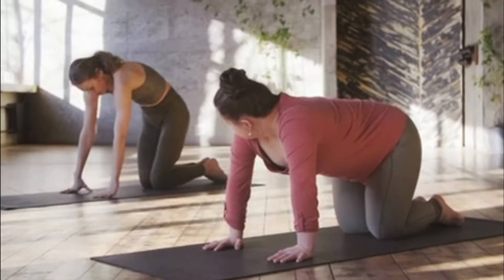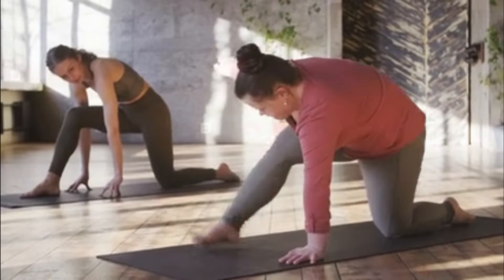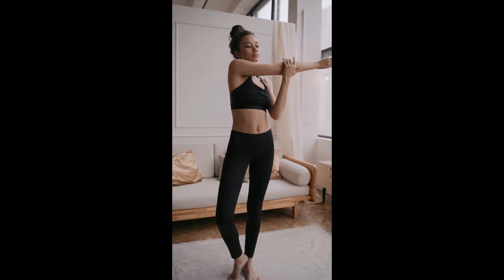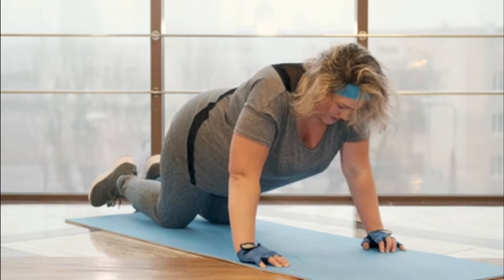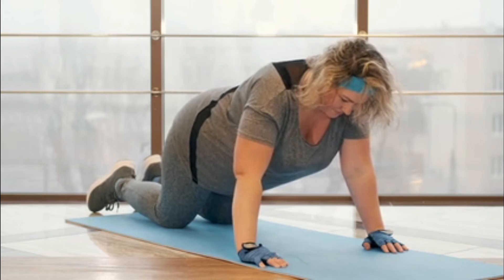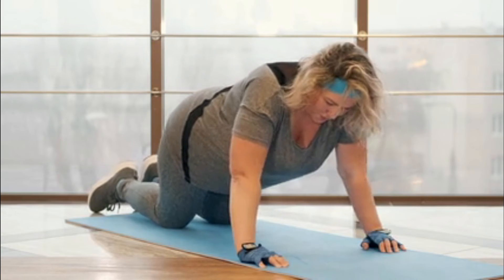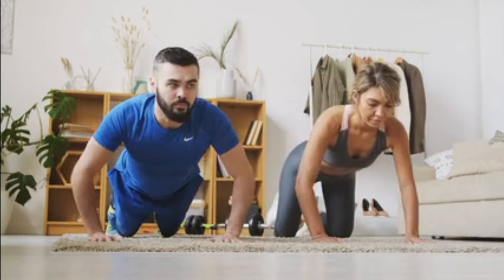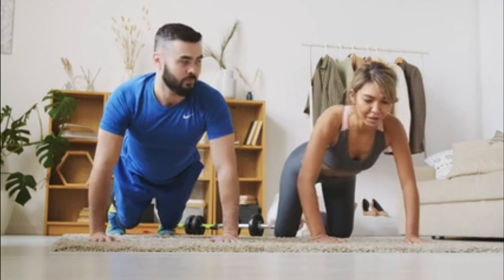After workout stretches | After workout stretches 5 min | After workout yoga | After workout meal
These are 8 things you should do after your gym/home workouts. By taking these steps you'll be impressed with your improved recovery rate and strength levels. Find out exactly how things like cold showers, supplementation post-workout, and foam-rolling can all improve your workout experience. Also learn the best foods to eat after a workout to maximize recovery, strength, and size gains.

Whether you want to burn fat or build muscle, your workout is just one piece of the puzzle. You'll definitely want to do certain things after your workout to maximize recovery and speed up your progress. And this can range from eating certain foods and taking specific supplements all the way to manipulating your body temperature in order to boost recovery and strength.

So I'm going to go over all that today starting first with one of my favorite things to do after any workout and that's contrast therapy. Essentially you would expose a limb or your entire body to a hot temperature for a period of time, and then you would immediately expose it to a very cold temperature for a period of time... and you would repeat this process several times. In very interesting study researchers compared contrast therapy to things like cold water immersion, hot water immersion, passive recovery, stretching, and active recovery (13).

Keep in mind all of these things are believed to be helpful with reducing soreness and speeding up recovery. But researchers found that contrast therapy led to greater improvements in the areas of muscle soreness and post-recovery strength levels than every other recovery method. It also reduced muscle inflammation, improved mobility, and muscle range of motion significantly. This means that contrast therapy can help you recover from workouts faster than almost any other method.

Now the easiest way to perform contrast therapy that anyone can do starting today is by switching between a very cold and hot shower. You can switch back and forth, doing a minute of each for a total of ten minutes. However, my personal favorite way to do this is by using a sauna in combination with an ice plunge. You would get your body really warmed up in a sauna by staying in there for at least a few minutes and then once you're really warmed up you would jump into the ice plunge, which is basically freezing cold water. Now if you don't have access to an ice plunge you can do something similar by using the sauna at your gym and then immediately taking a cold shower for at least a minute and then doing that back and forth for a few rounds. If on the other hand, you do want to try an ice plunge you can find one in most traditional Russian and Korean bathhouses.

The next thing you'll want to do after a workout is instead of having a sports drink like vitamin water, drink some Tart Cherry Juice because it's specifically great at reducing post-workout muscle soreness. Multiple studies show that consuming tart cherry after resistance training reduces muscle protein breakdown and muscle soreness while speeding up the rate of recovery. (1) One of these studies was specifically focused on eccentric exercise. For those of you that don't know the eccentric portion of an exercise is when you extend and elongate the muscle as opposed to the concentric portion which is when you contract and shorten the muscle. So for example with exercises like bench press, bicep curls, and squats the eccentric portion would be when you're lowering the weight down.

Although both concentric and eccentric ranges of motion will break down muscle tissue, the eccentric portion is believed to do the most muscle damage in the form of microscopic tears. So this study was especially interesting because it aimed to find out if tart cherry consumption before and after eccentric exercise would have a protective effect on muscle damage symptoms. (2) So they set up the experiment by having college students either drink twelve ounces of a tart cherry juice blend or a placebo twice a day, once in the morning and once at night for eight days straight. And the scientists found that the group taking the placebo still had a strength loss of 30% even 24 hours after finished the eccentric exercise. And after 96 hours they still had a 12% reduction in strength in the muscles targeted with the eccentric exercise. On the other hand, the group taking the tart cherry juice instead of the placebo only experienced a 12% strength loss after 24 hours and after 96 hours they actually had a 6 percent strength boost above baseline. So in other words, the tart cherry juice reduced strength losses after their workout and helped them recover faster. The reason that tart cherries provide these benefits is that they contain special flavonoids and anthocyanins, which are a group of substances that have antioxidant effects on the body..